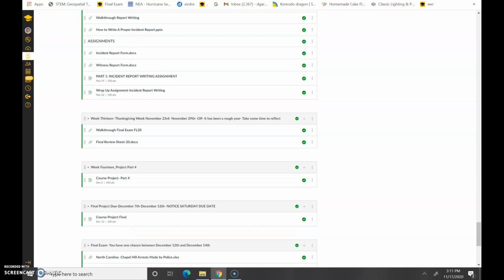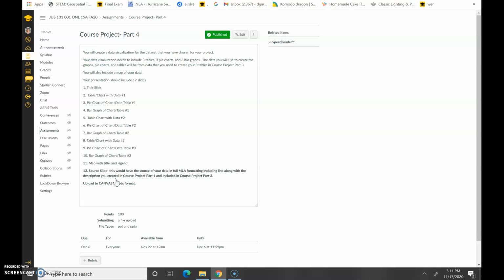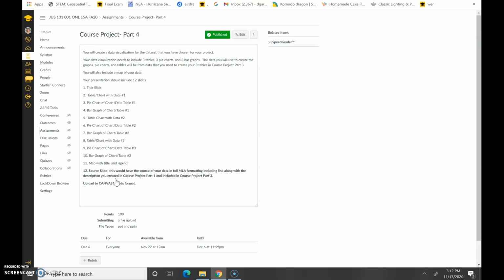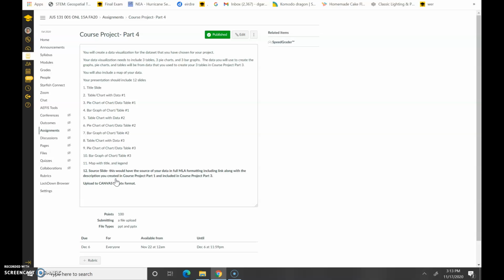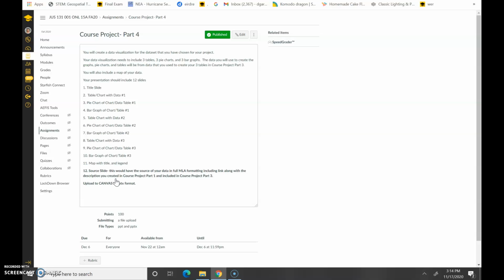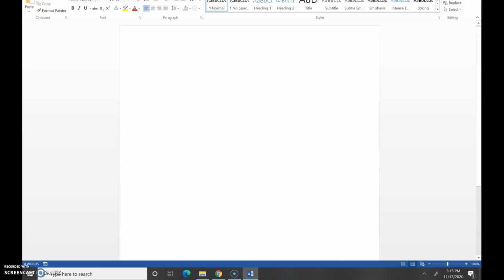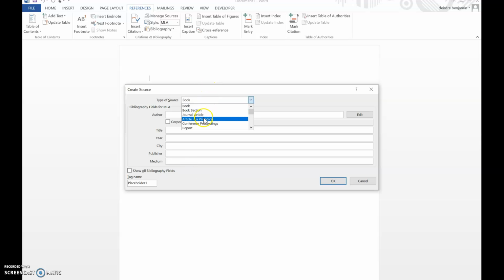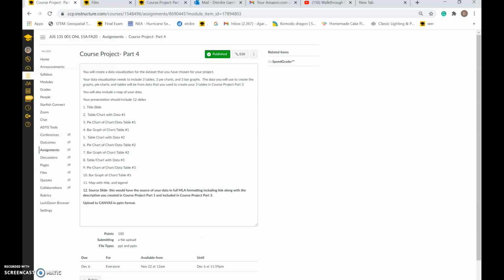Walkthrough Project Part 4